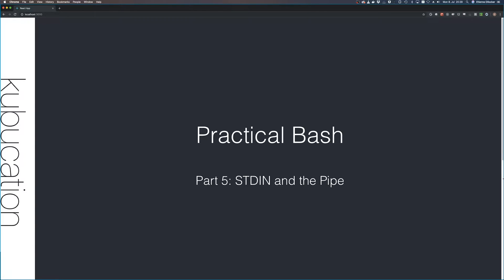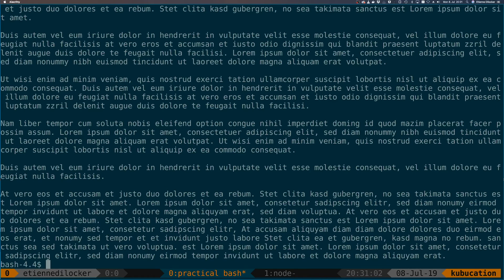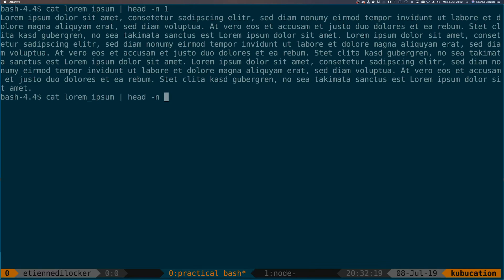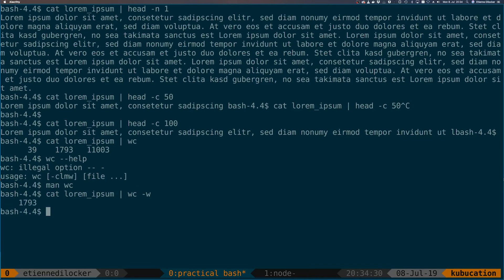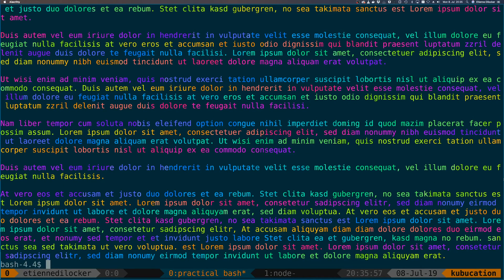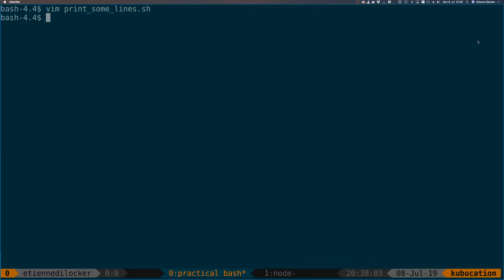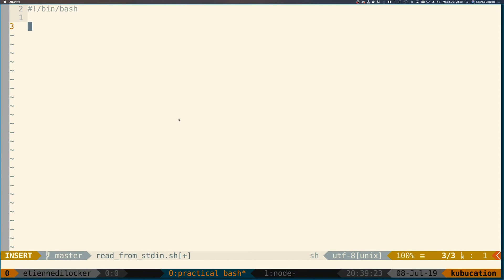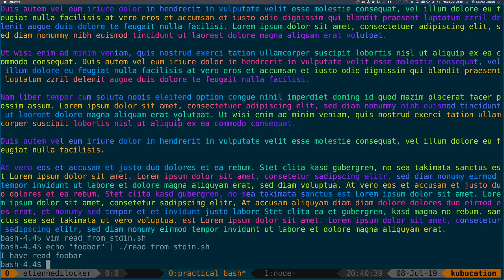Pipe into commands and read from STDIN | #5 Practical Bash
Where there's STDOUT, there also has to be STDIN. When you pipe into commands using the | symbol, the command can read the previous command's output through STDIN. Hence the name pipeline. In this video from our practical bash and terminal skills series, you'll learn all about those powerful pipelines.